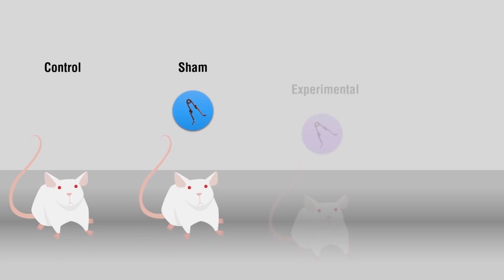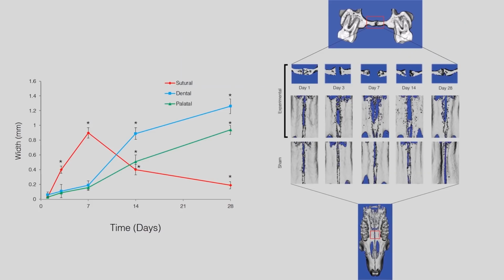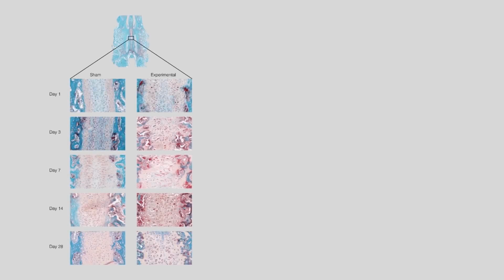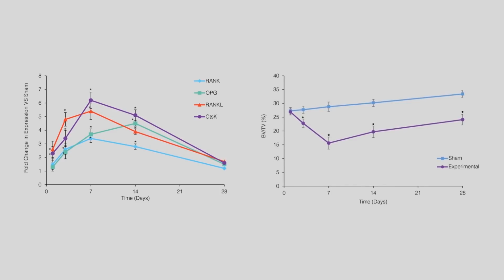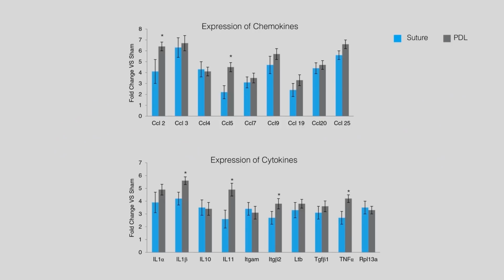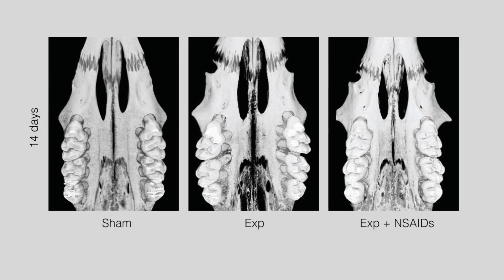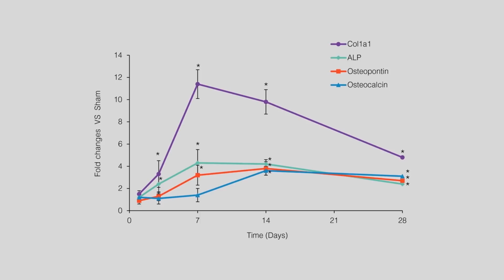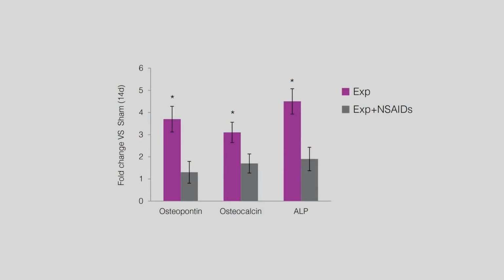Osteoclasts: the biological knife in sutural responses to mechanical stimulation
It is assumed that transverse force physically opens maxillary sutures and induces a tensile stress that directly stimulates bone formation. However, orthopedic/orthodontic tensile stresses are static, which cannot directly stimulate bone formation.
We hypothesize that the anabolic response to transverse force is indirect, resulting from inflammation-induced osteoclast activation followed by a transition into osteogenesis.
The purpose of this study was to evaluate the tissue, cellular and molecular responses in the sutures during maxillary expansion.